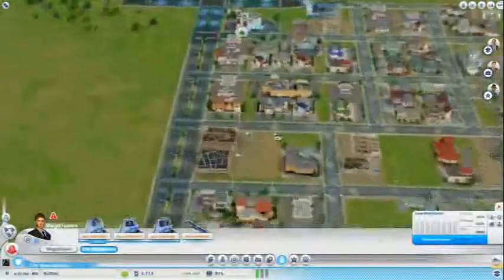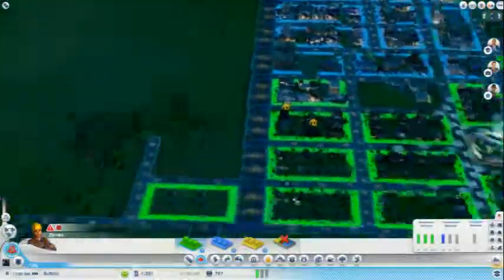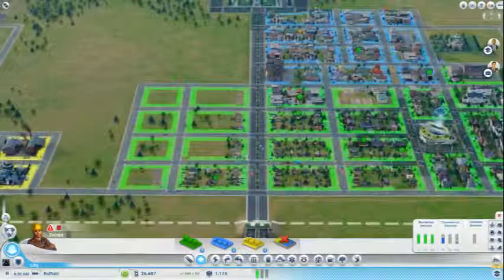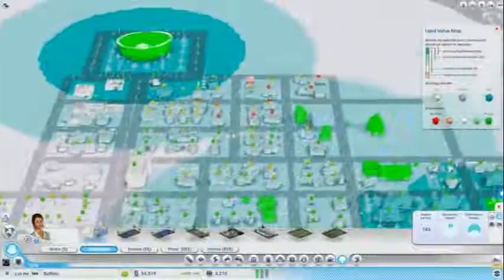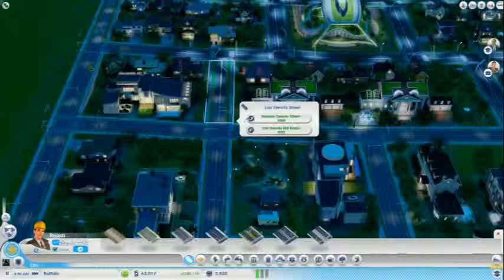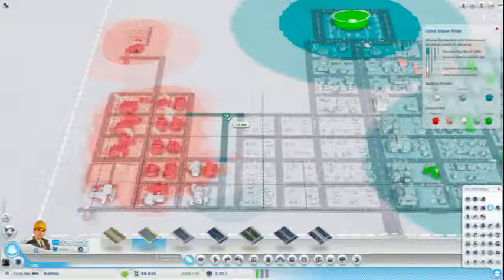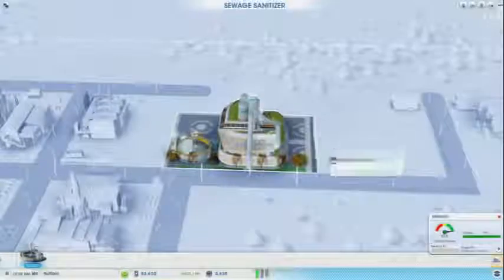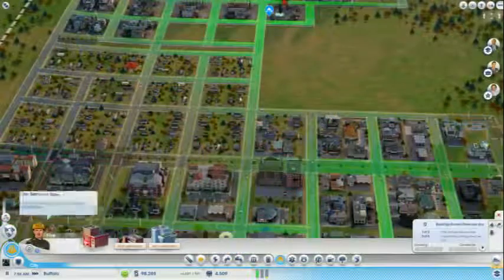SimCity Let's Play Episode 4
I take a chance at being a mayor.  Will I lead to a bright future or burn it to the ground.